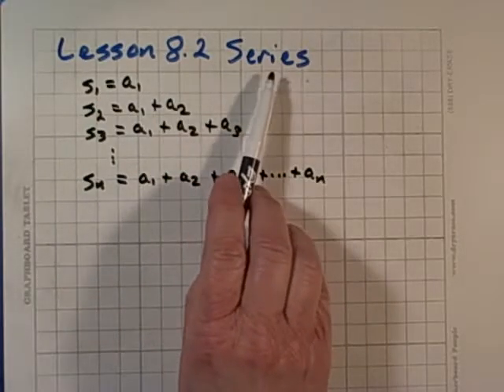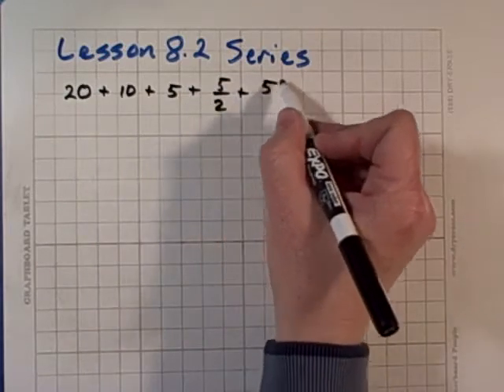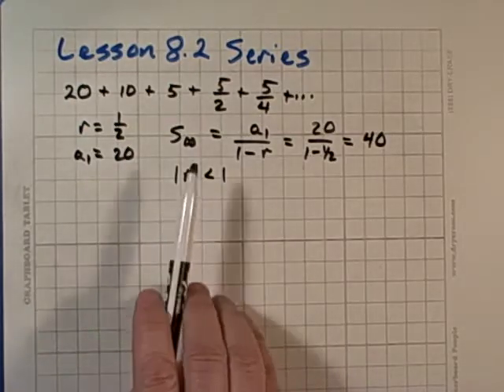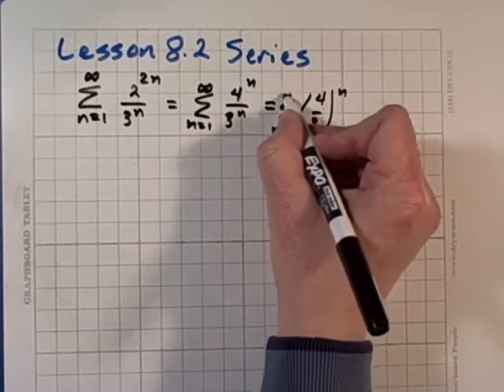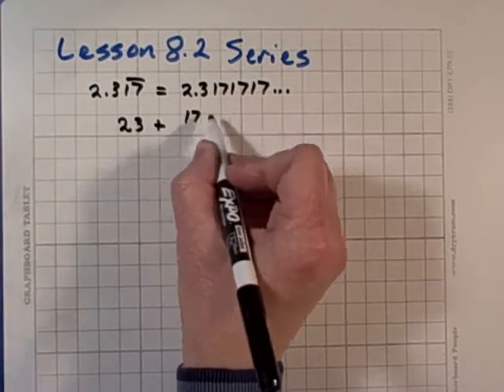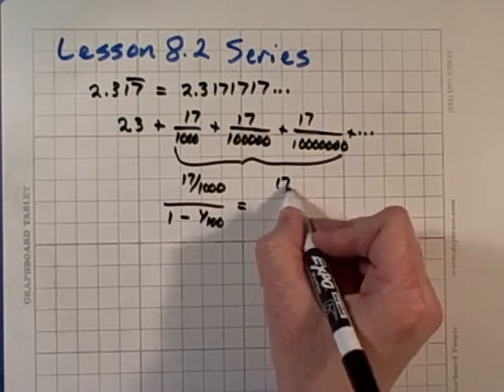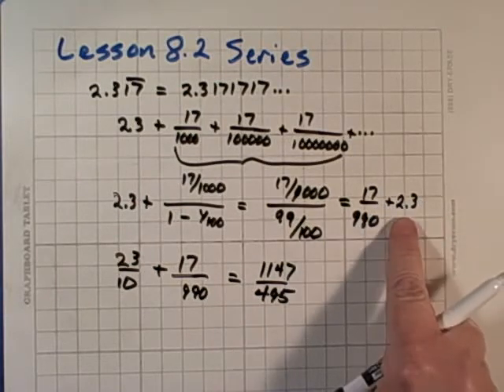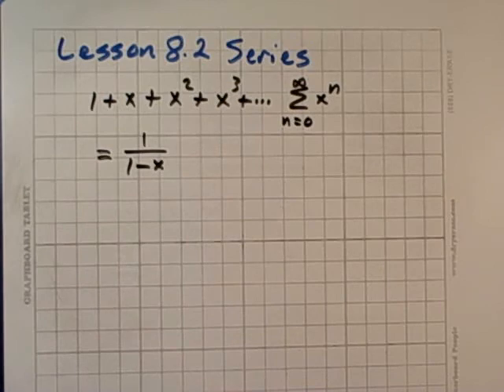Lesson 8.2 part 1 (trimmed)